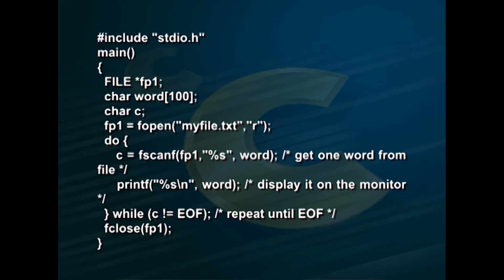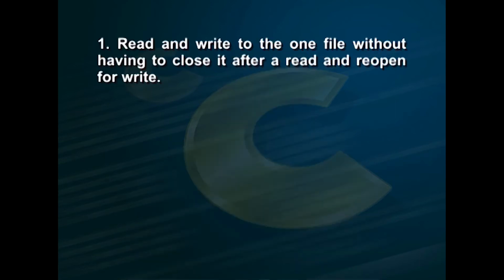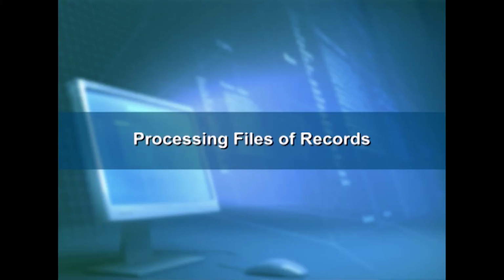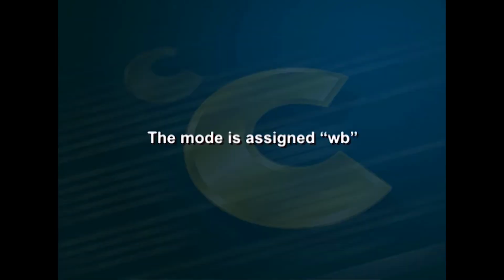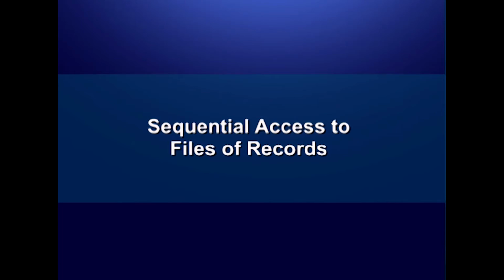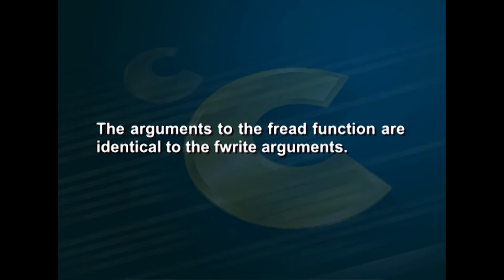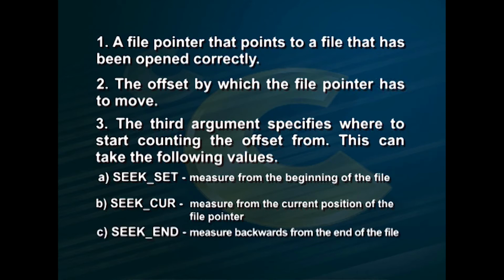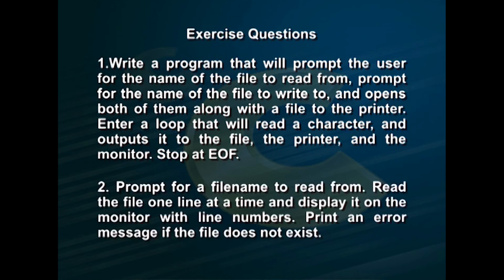24 File Managment In C Part I